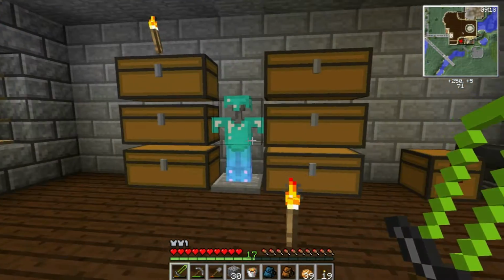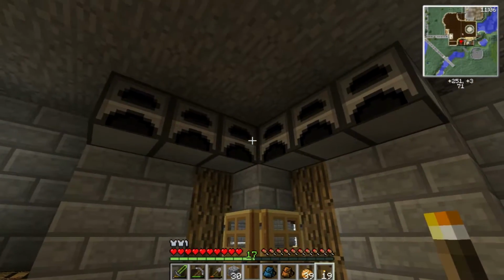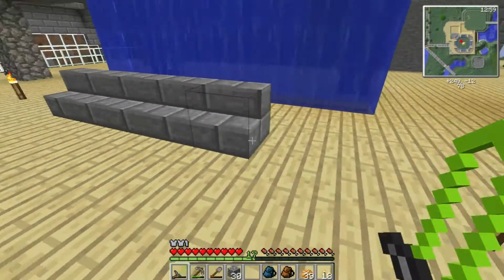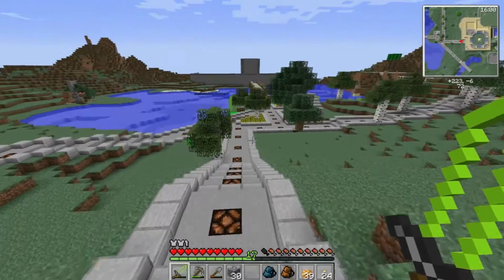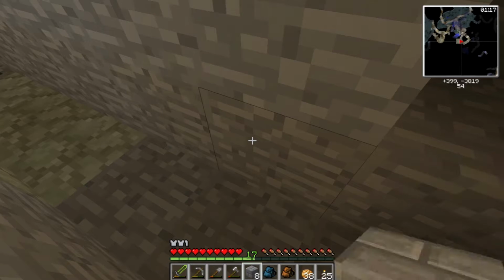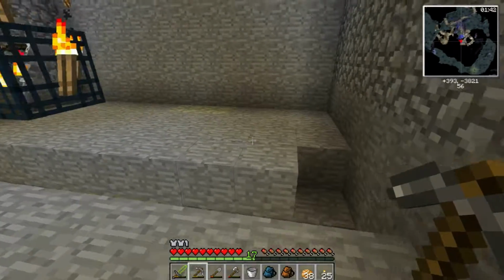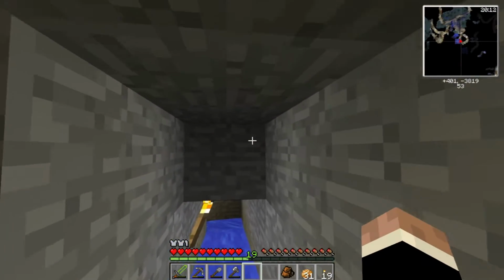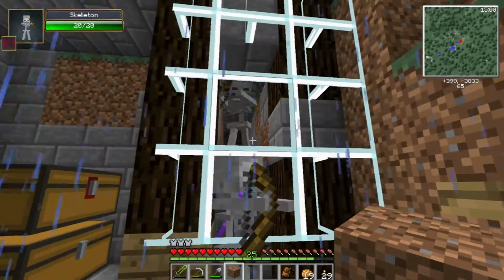Solo Minecraft Adventures #36 - Skeleton Crusher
In this episode, SN3 works on building a skeleton farm and crusher for it.

Facebook.com/SecretFluffyNation